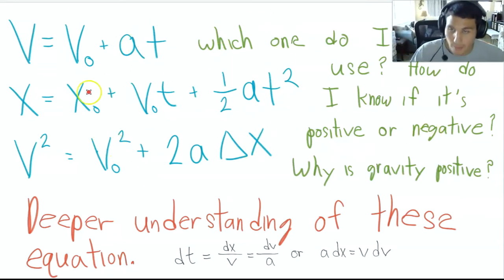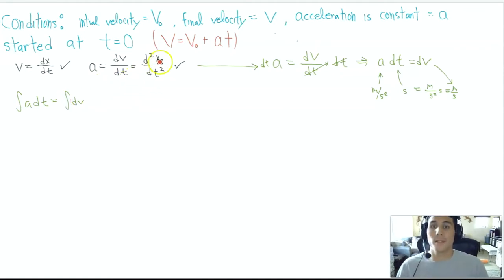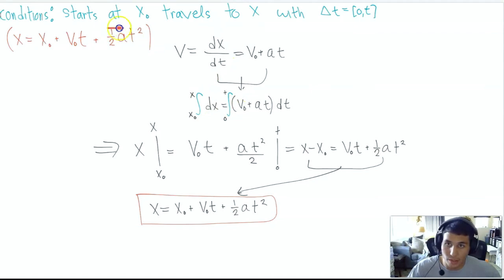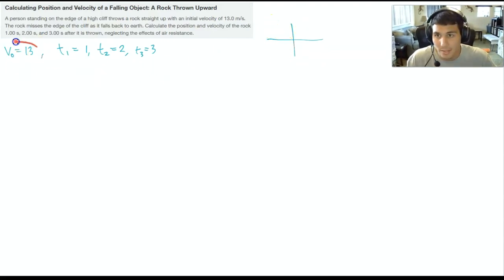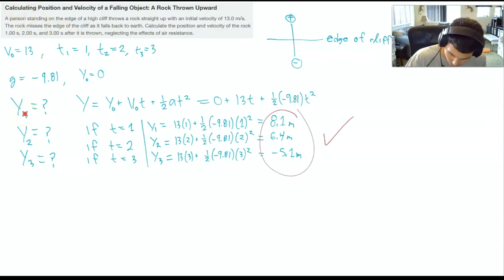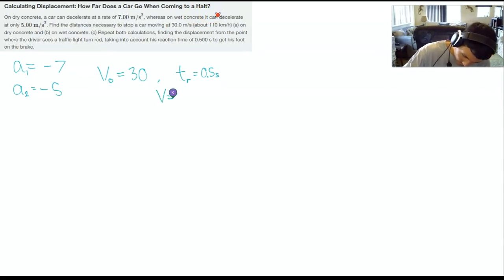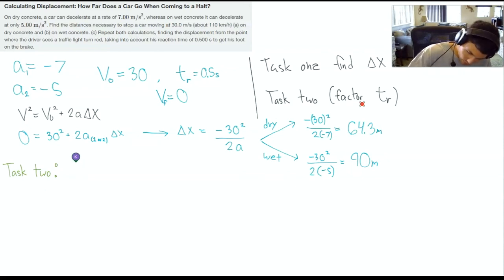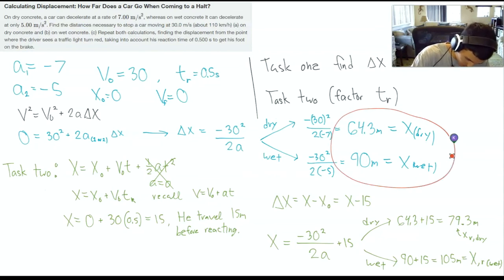Motion Along a Line (The Correct Way)